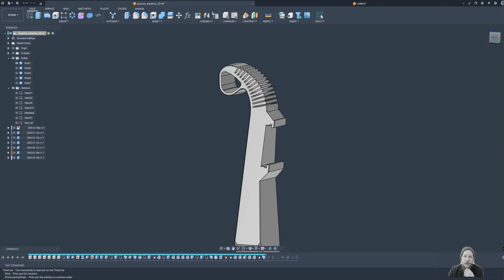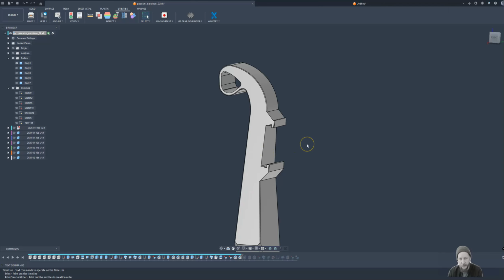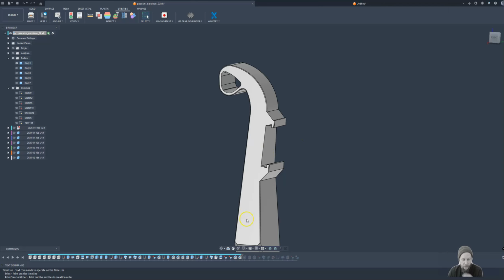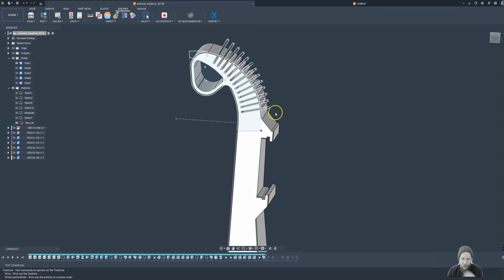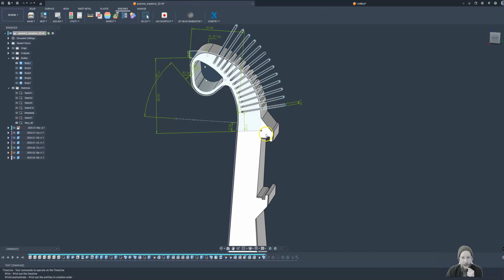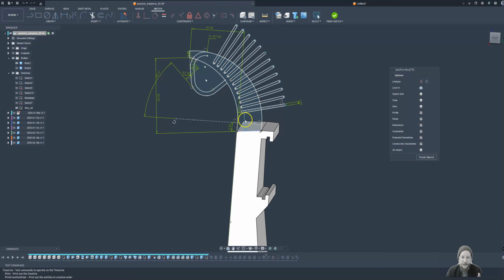fusion360 timeline keyboard shortcuts